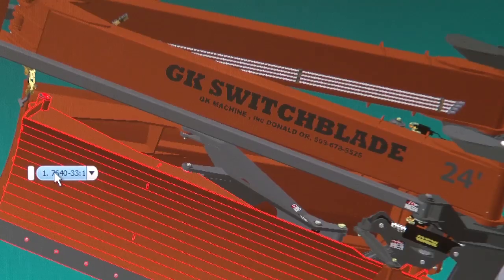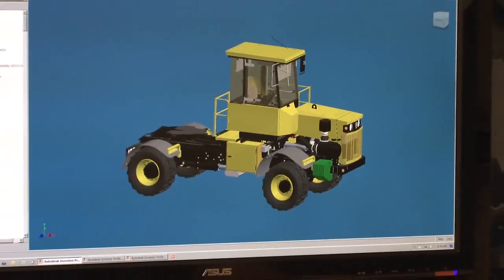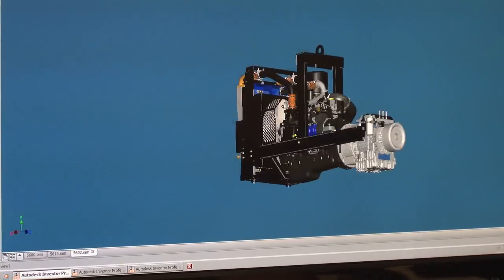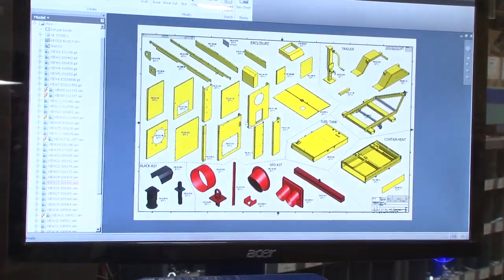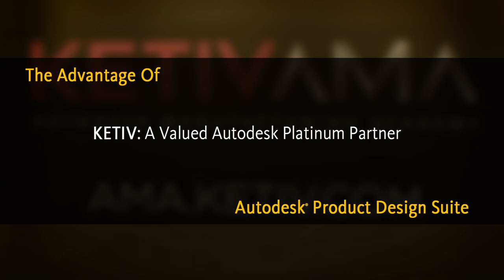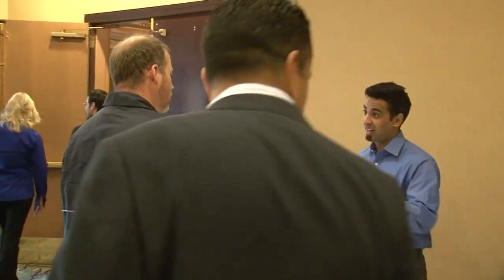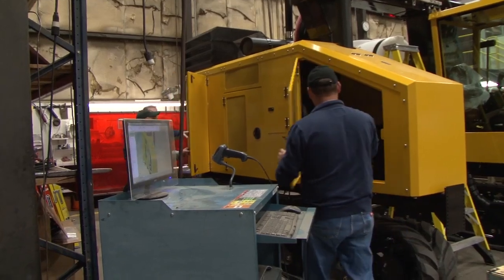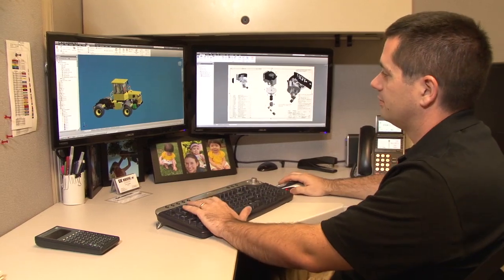GK Machine Accelerates Time to Market with Autodesk Product Design Suite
Learn how KETIV Technologies helps GK Machine of Donald, Oregon accelerate time to market with Autodesk Product Design Suite.